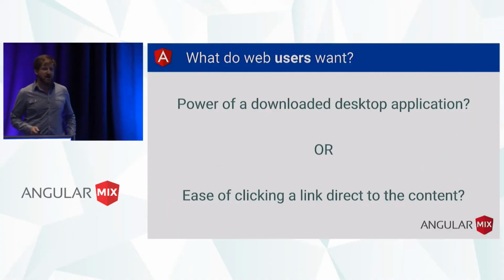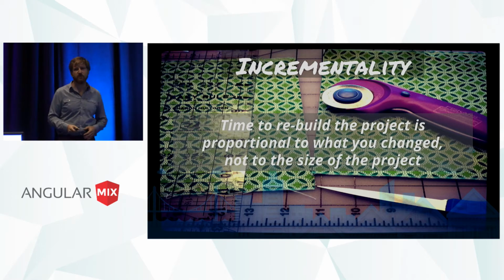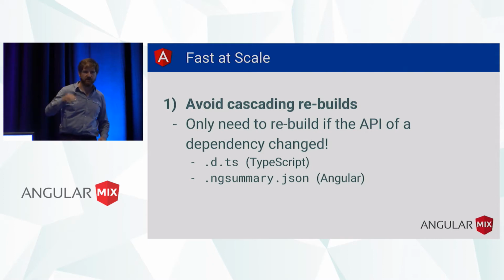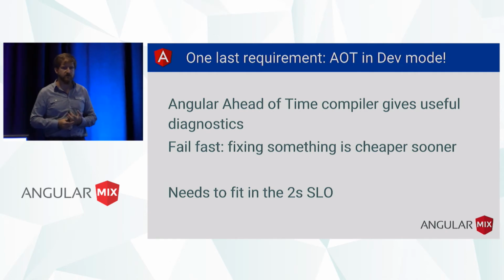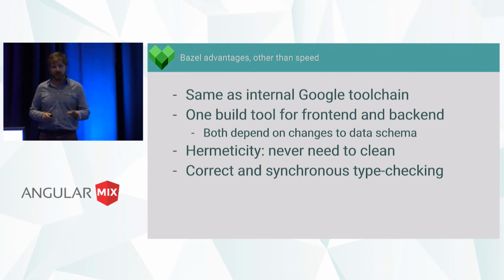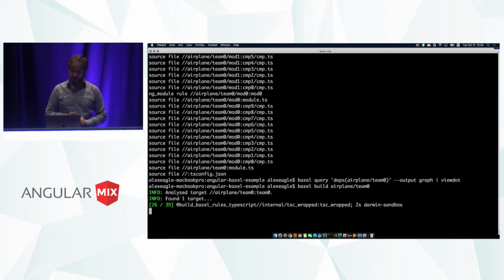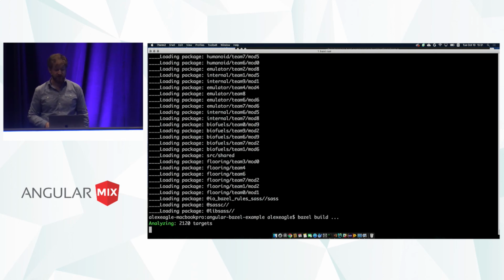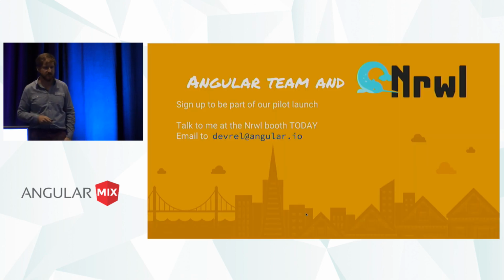Angular with Bazel and Closure by Alex Eagle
This session was presented as part of AngularMix, Orlando 2017.  Find out all you need to know about Angular with Bazel and closure by Alex Eagle.